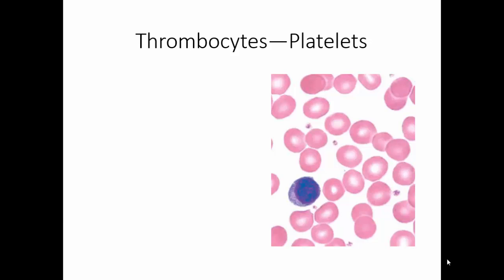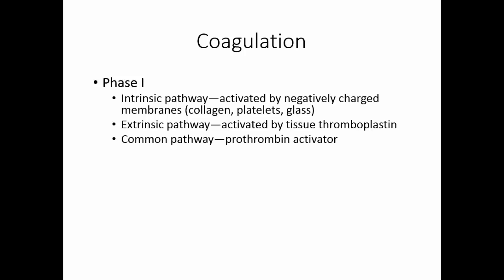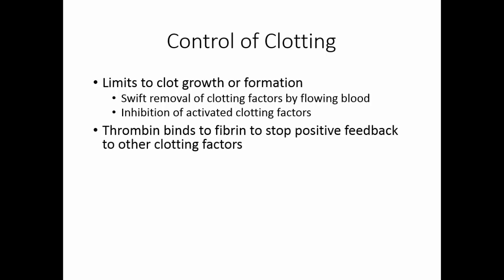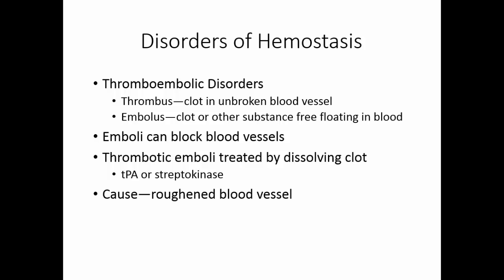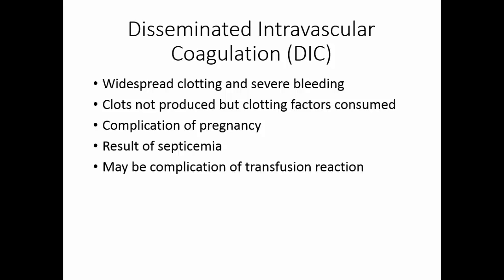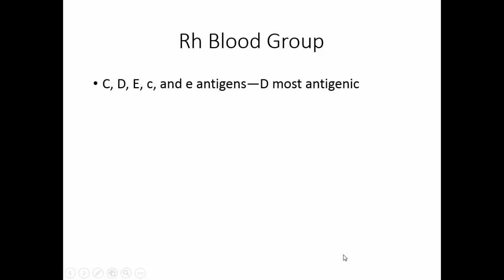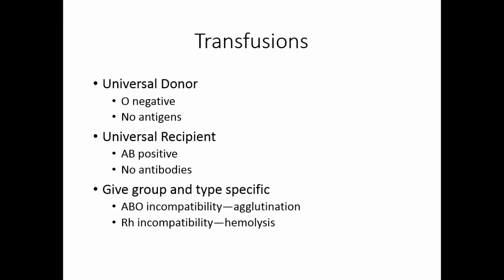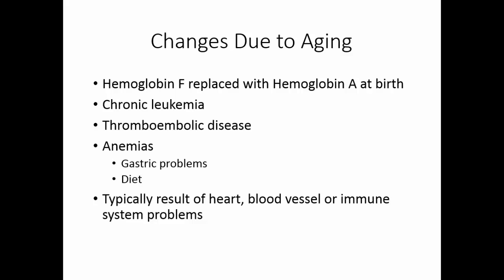Blood Part 2